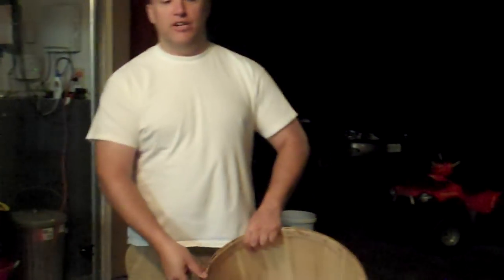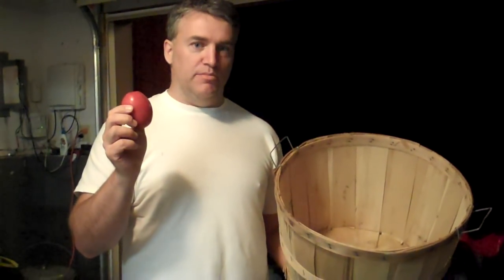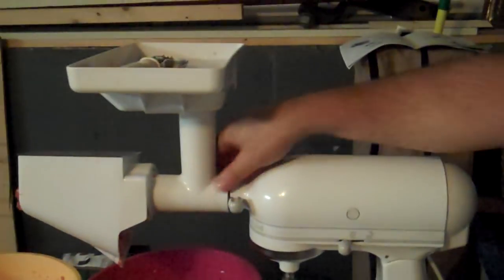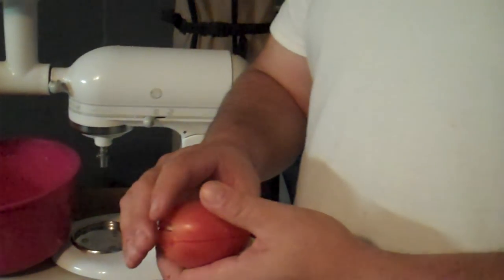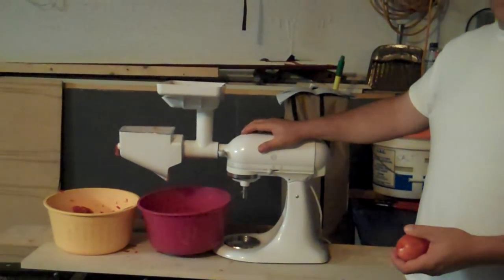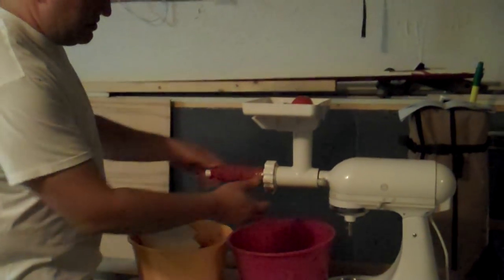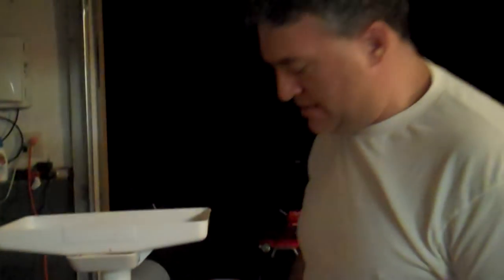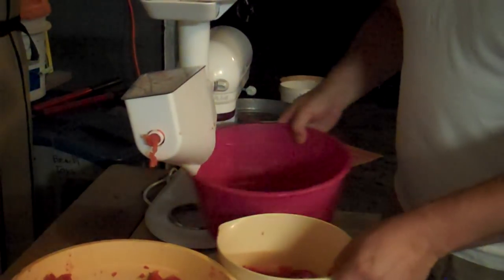Tomato Sauce with Kitchen Aid Strainer attachment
This is our 3rd year doing tomato sauce from scratch.  i love Pastene but there is nothing like sauce from tomatoes.  the problem is separating the seeds and skin.  we did the skin by hand with a food strainer for the seeds and both sides of that process are extremely labor intensive.  this is the best way so far.  A bushel should yield 10 quarts.